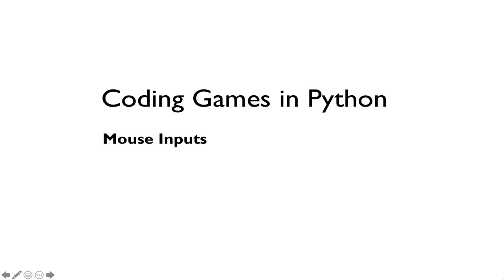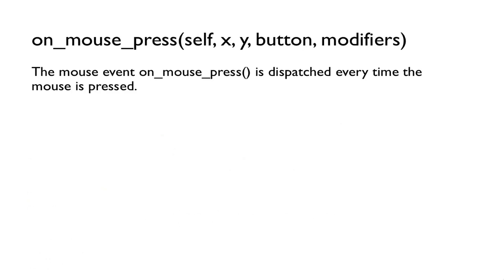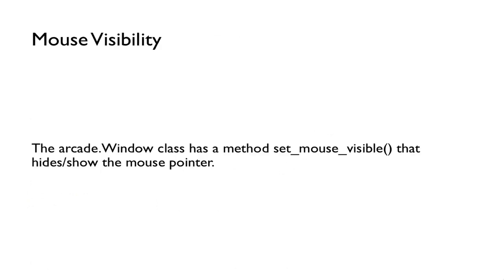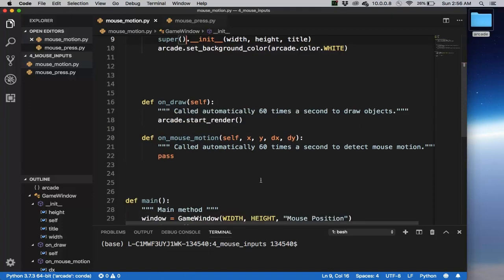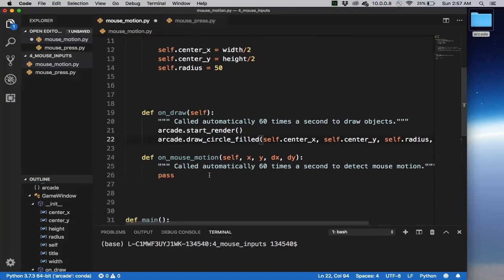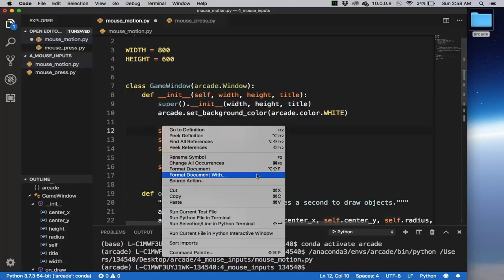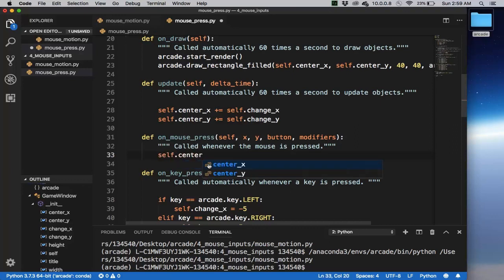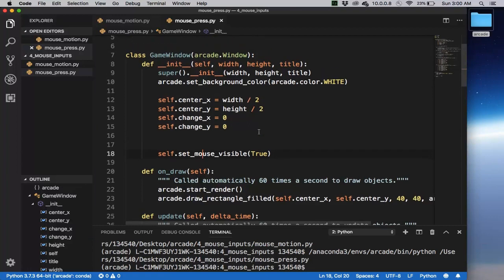Coding Games in Python: Mouse Inputs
The Python Arcade Library is the best library for writing arcade games for beginners. This series is a set of videos introducing how to use the library.

Mouse inputs.